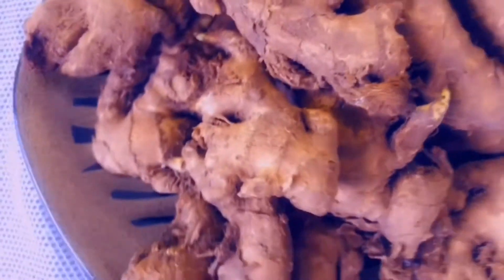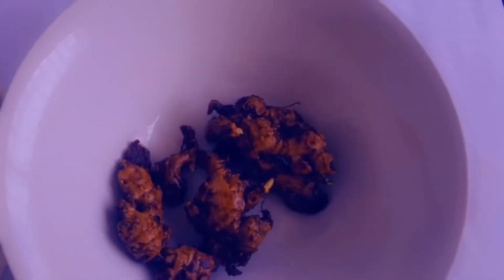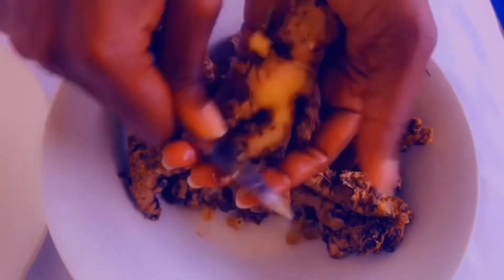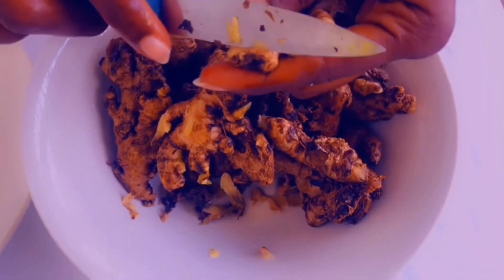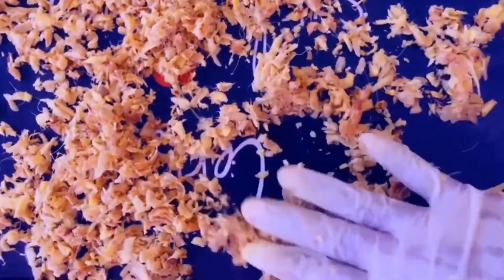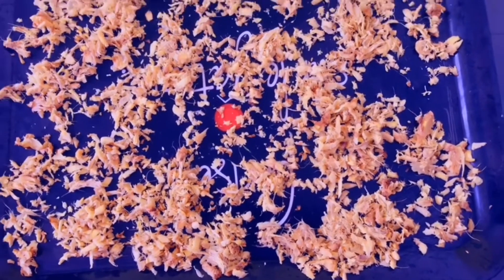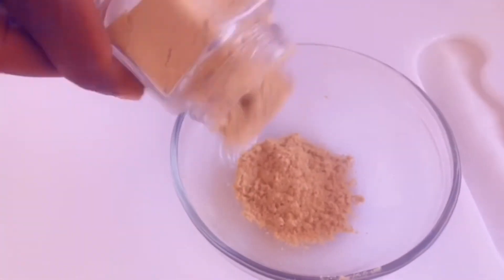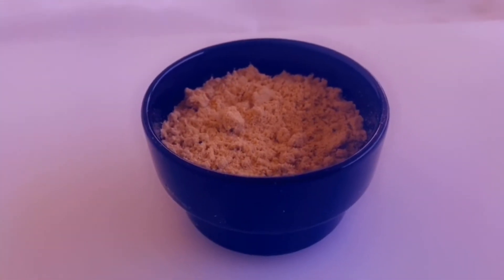How to make Ginger powder